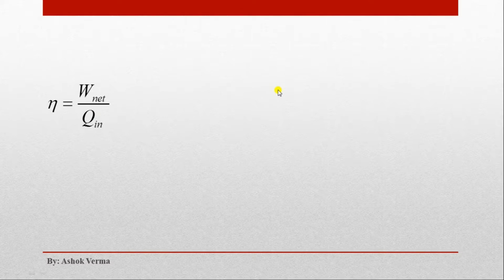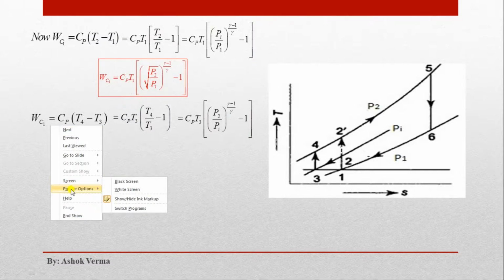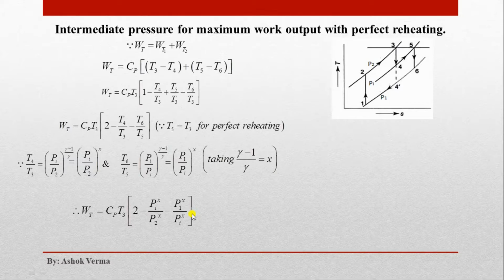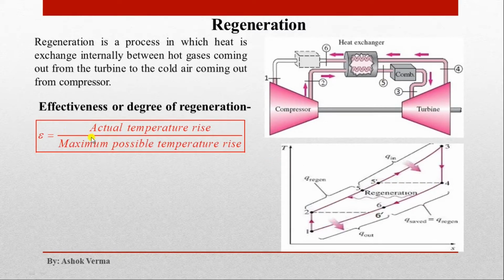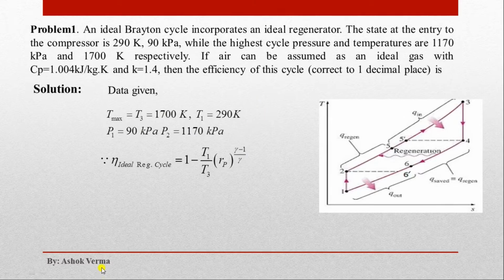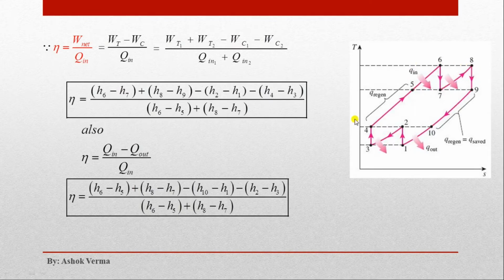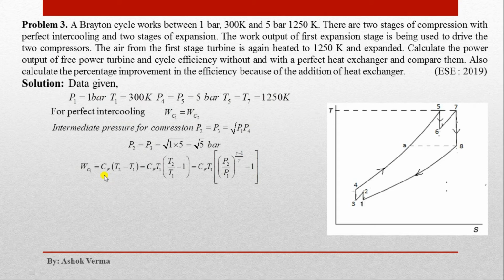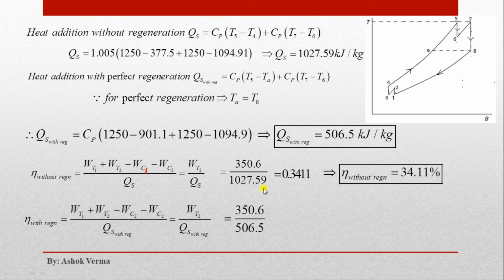Brayton Cycle Part-2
Brayton Cycle with-
i. Intercooling
ii. Reheating
iii. Regeneration
Actual Brayton Cycle
Link for Brayton Cycle Part-1